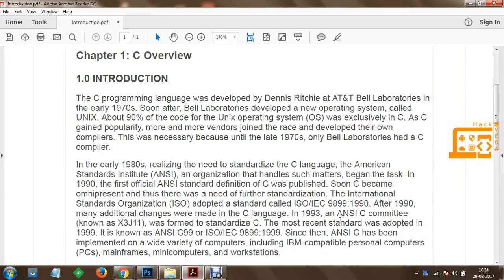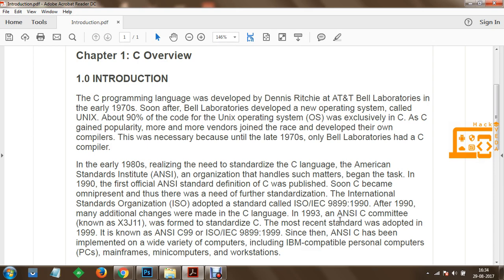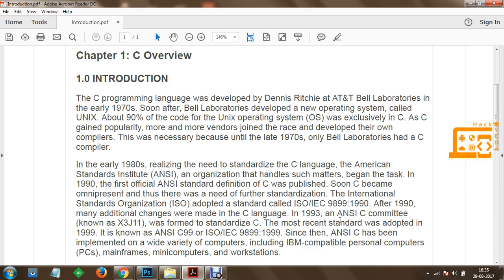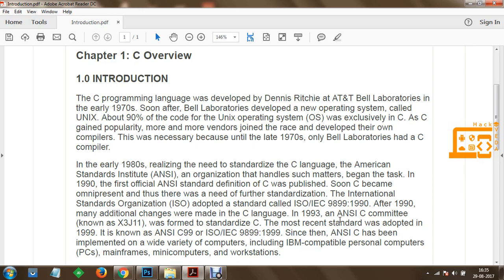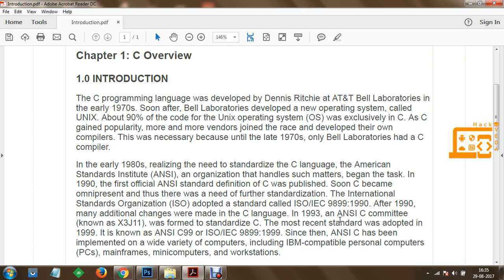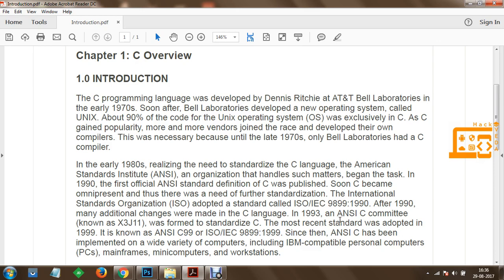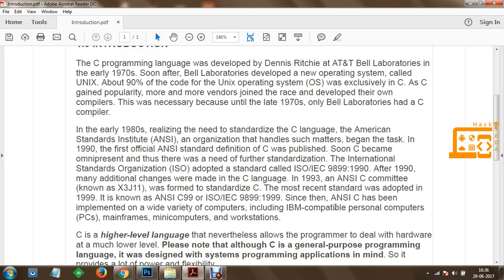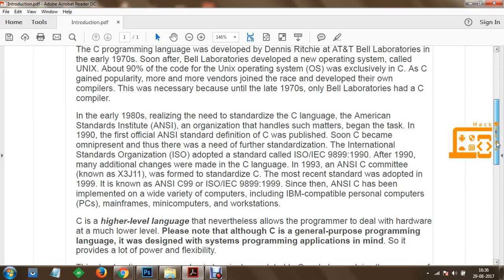C Programming: Overview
Learn C programming, data structures and algorithms with C++ certified professional programmers at Hackveda